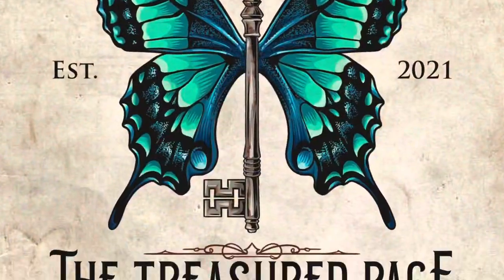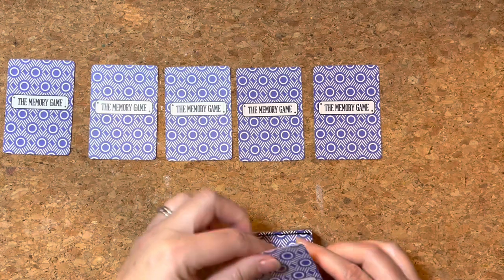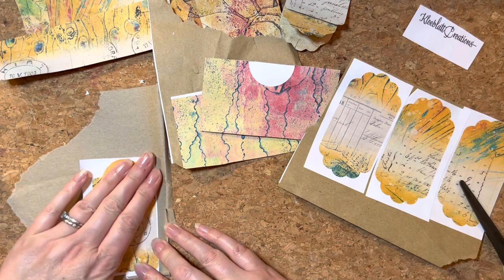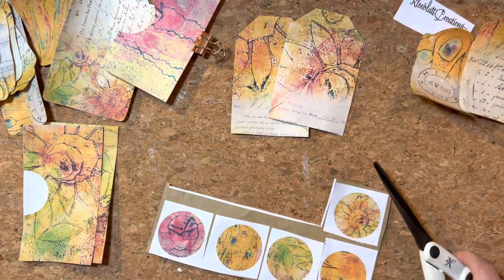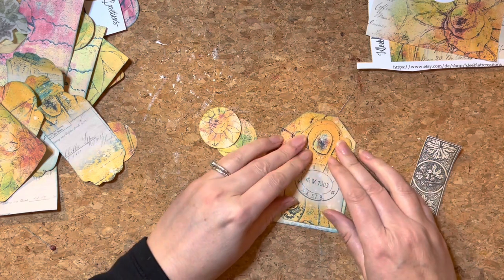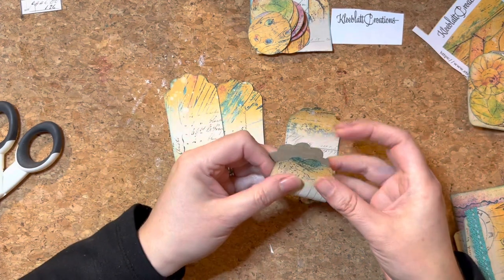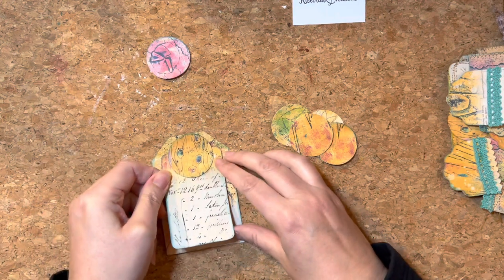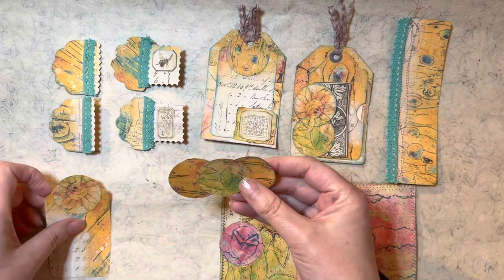Junk Journal Embellishments Mass Make EASY Ephemera November DTP for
Journal Embellishments Mass Make EASY clever Ephemera ideas for November Design team project for  @KleeblattCreations

Esty Store for KLEEBLATT Creations:

Kit used - Collagraph Ephemera

1.5” circle hole punch from EK

Tim Holtz Broken China Distress ink:

Listen and follow my Podcast:

anchor.fm/thetreasuredpage